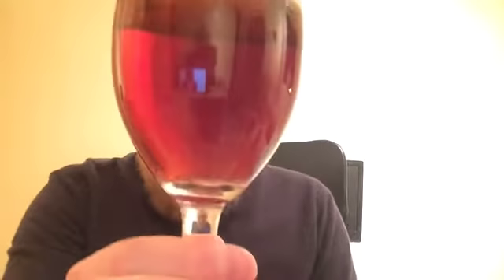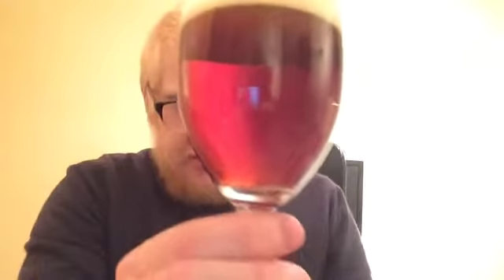#270 | Red Rye IPA | The Great British Brewing Co. (Twickenham Fine Ales - ALDI)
ABV: 4.7% Vol.

Wish List: